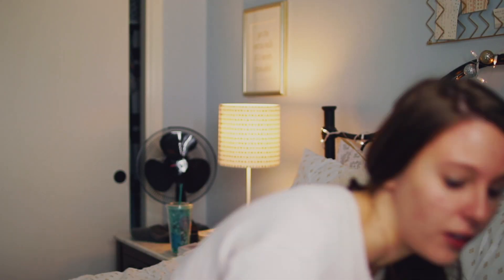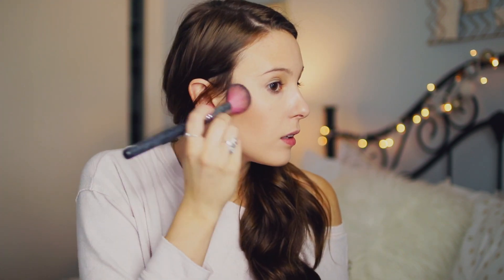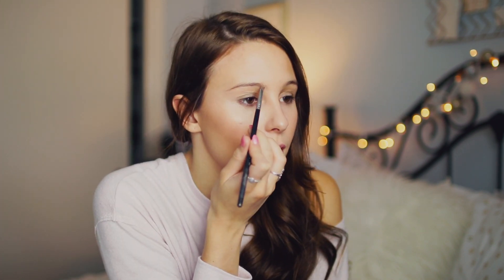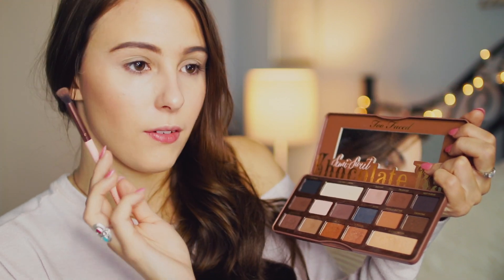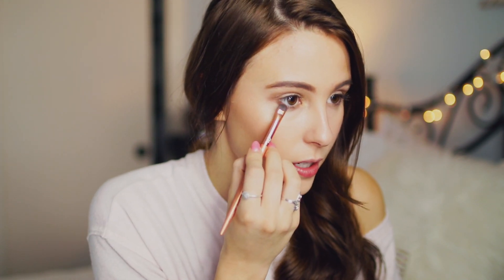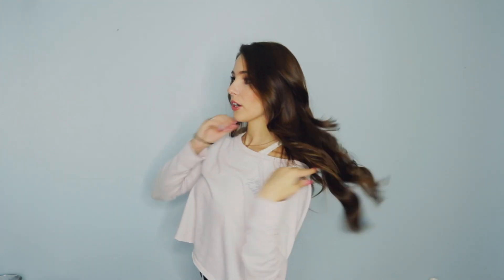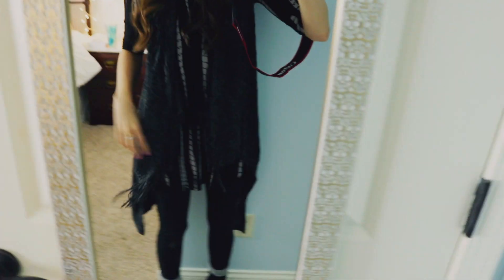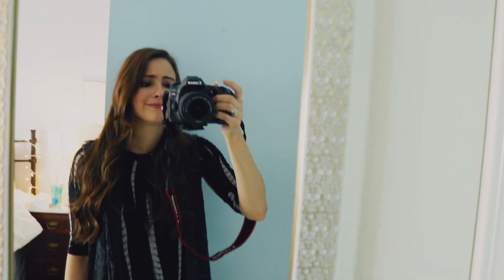GET READY WITH ME! // Winter Day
Today you get to join me getting ready for a typical winter day! I show you my go-to makeup, hair and an outfit idea! Hope you enjoy :)

What camera do you use and what do you edit with? I use a Canon 80D and film with the Sigma 30mm 1.4 lens.  I edit with Final Cut Pro.